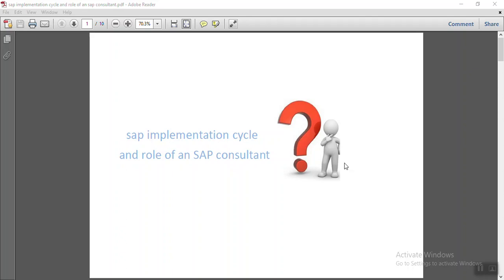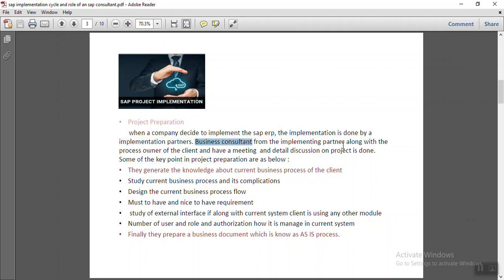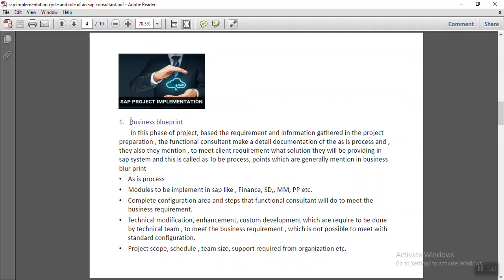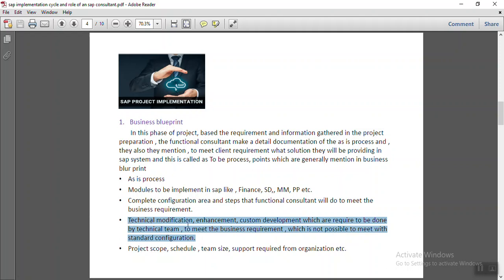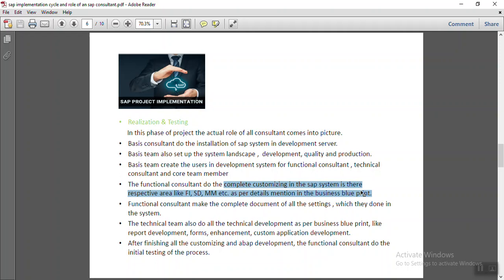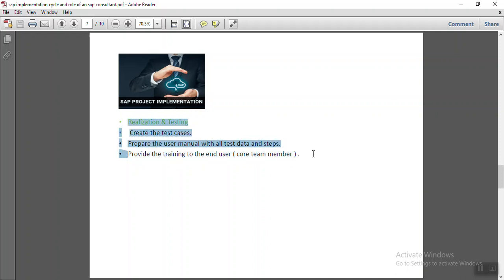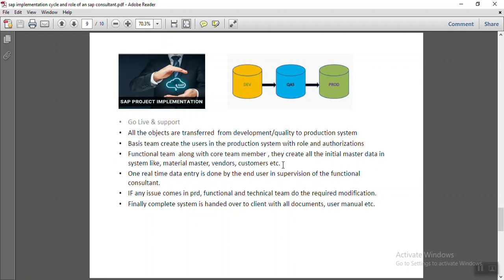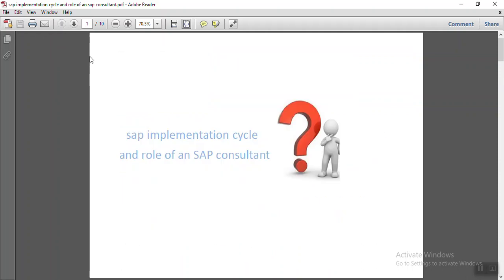sap implementation cycle and role of sap consultant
📚 Already enrolled in my course? Just log in and start learning!